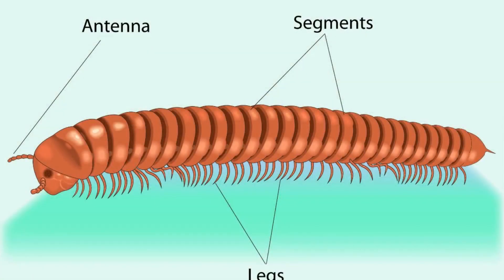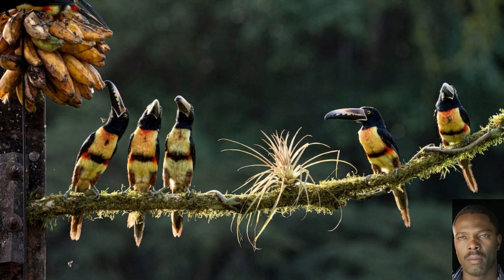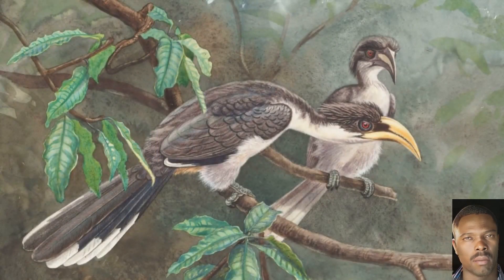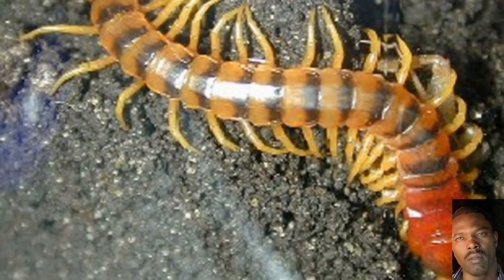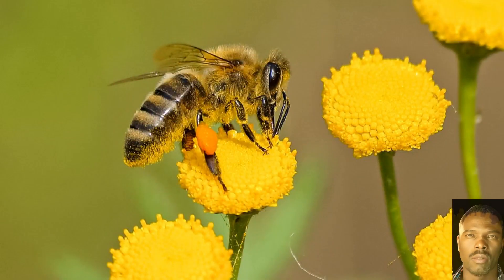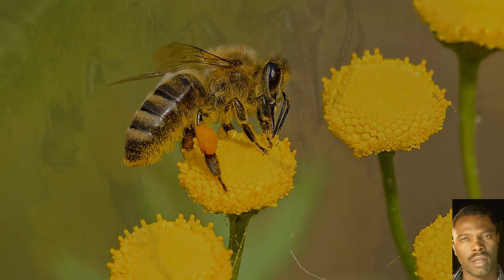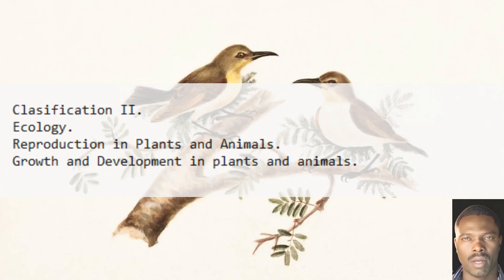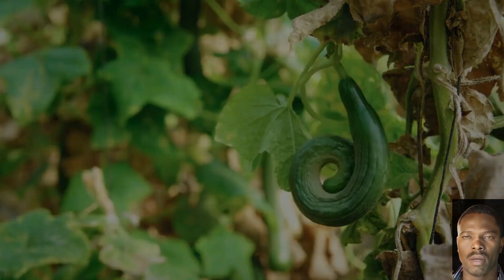Classification of Plants and Animals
Classification of plants and animals is the process of organizing and categorizing different species based on their characteristics, relationships, and evolutionary history. It involves identifying and studying various traits and features to group them into distinct categories or taxa. This classification system allows scientists, researchers, and naturalists to better understand the wide range of species found in the world and to determine their evolutionary relationships.

In the case of plants, classification is typically based on various characteristics such as their morphology (physical structure), anatomy (internal structure), reproductive strategies, and genetic makeup. These characteristics can include the presence or absence of flowers, the arrangement of leaves, the type of stem, and the structure of reproductive organs. Using these features, plants are classified into different divisions, classes, orders, families, genera, and species. The most commonly known plant division is the angiosperms (flowering plants) and the gymnosperms (conifers and cycads).

Animals, on the other hand, are classified based on a range of features such as their body structure, mode of locomotion, reproductive strategies, diet, and genetic relationships. Some popular classifications in the animal kingdom include phylum, class, order, family, genus, and species.